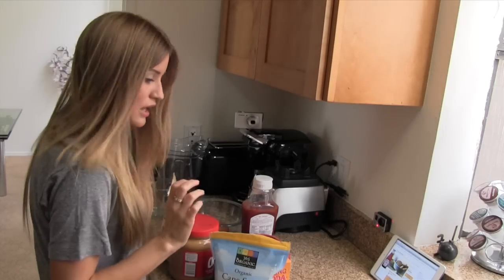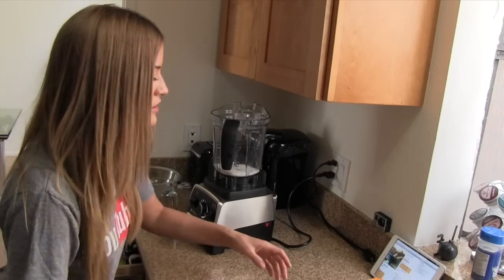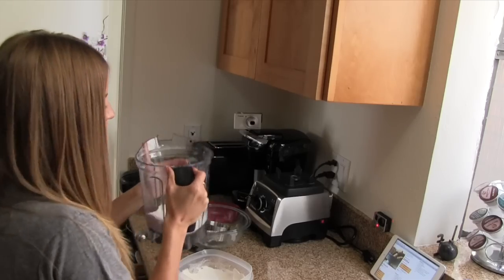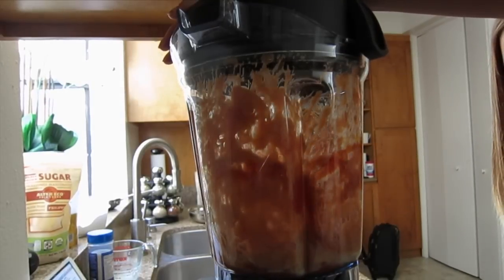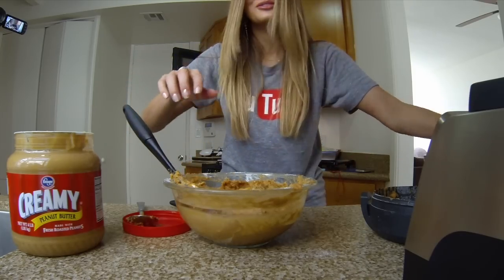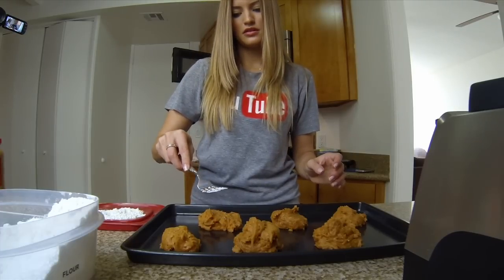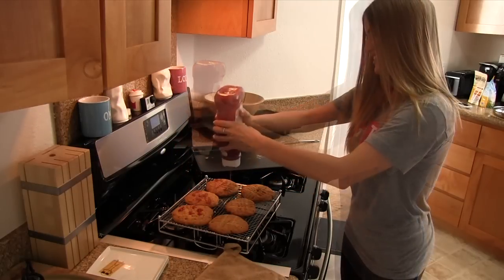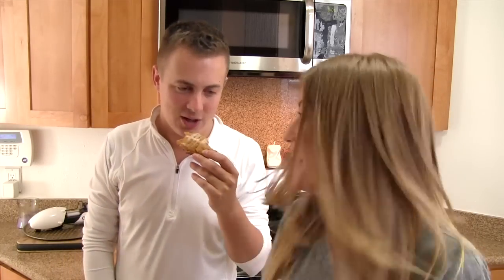How to Make Ketchup Cookies in a Blender | iJustine